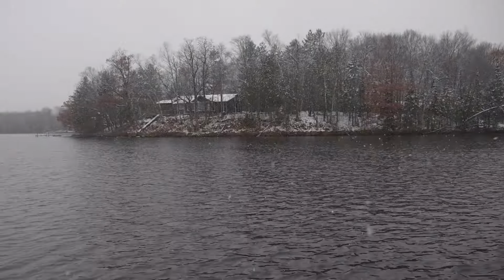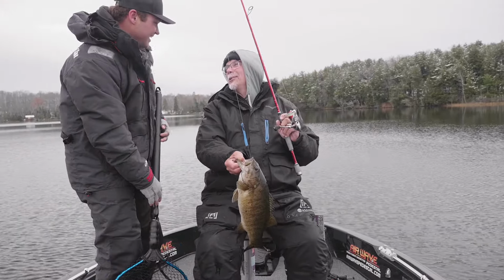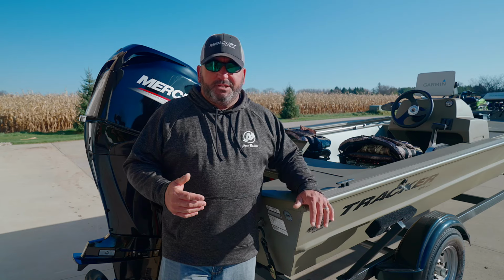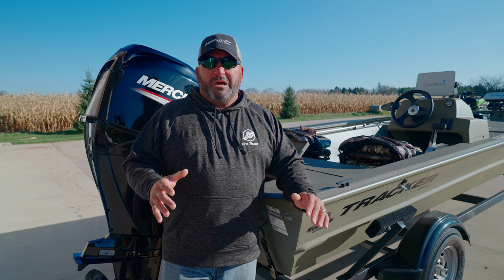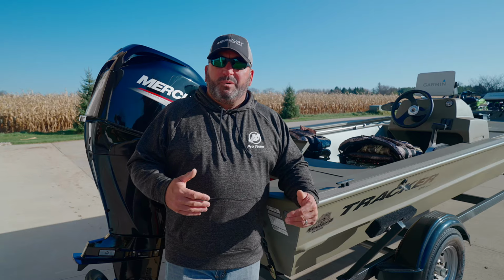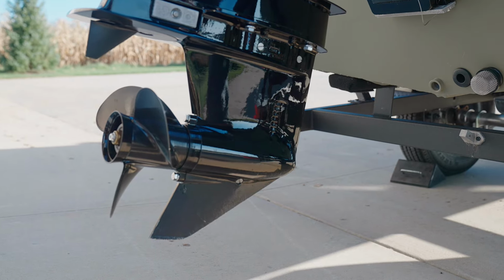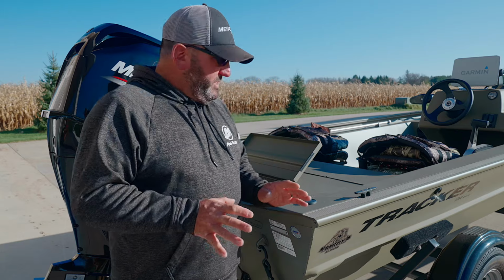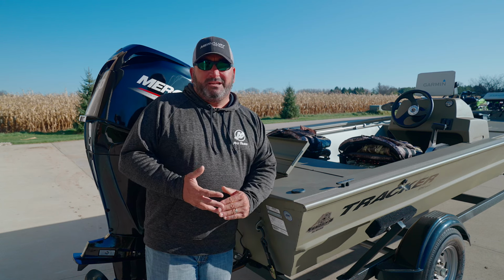Things you Need to do to Your Boat Engine if Fishing Open Water in Freezing Winter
Tommy Kemos talks about maintaining your boat as you fish over the freezing winter